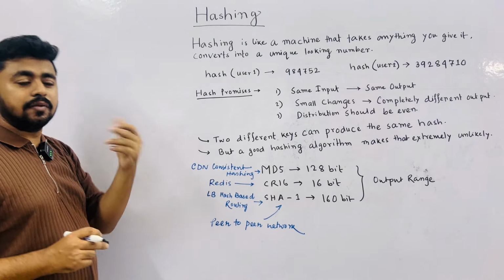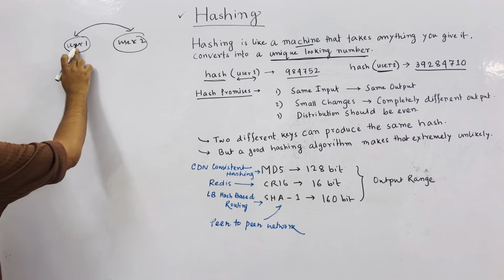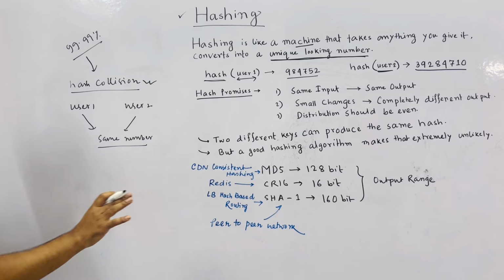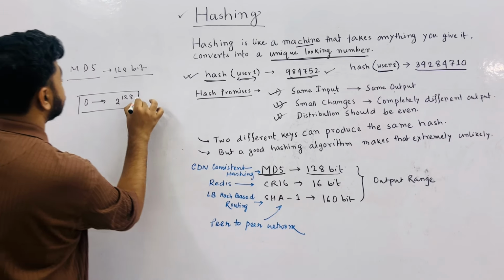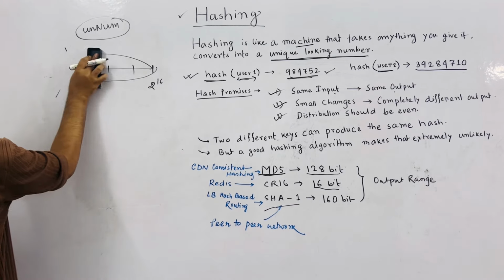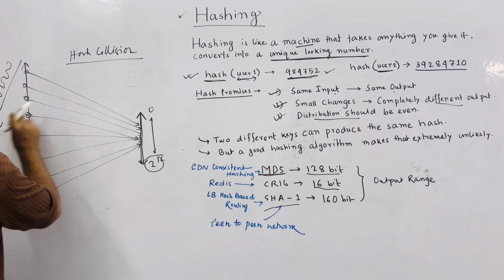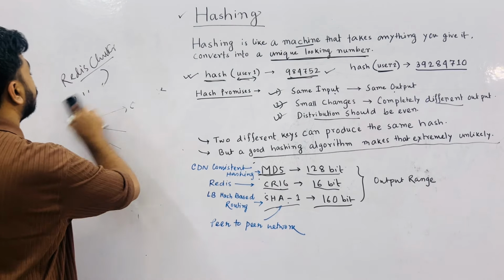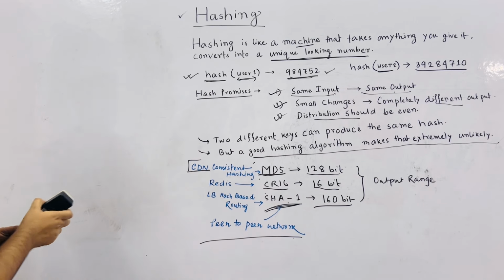[6] What is Hashing ? The Best System Design Course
• “hashing algorithms tutorial”
 • “hashing algorithm explained”
 • “cryptographic hash functions overview”
 • “MD5 vs SHA1 vs SHA256 hashing”
 • “hash functions in data structures hash table tutorial”
 • “rolling hash function string matching”
 • “string hashing algorithm lecture”
 • “hashing algorithm collisions and time complexity”
 • “secure hash algorithm SHA-2 SHA-3 explained”
 • “how hash functions work for password storage”
 • “hash table hashing maps time complexity collisions”
 • “introduction to hash functions in algorithms”
 • “non-cryptographic vs cryptographic hashing algorithms”
 • “hashing algorithm implementation in Java/C++”